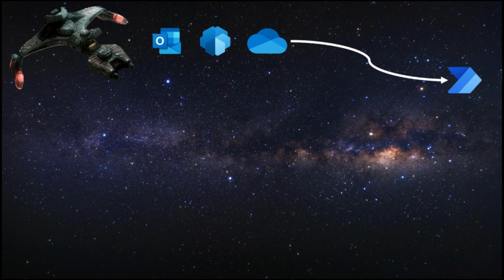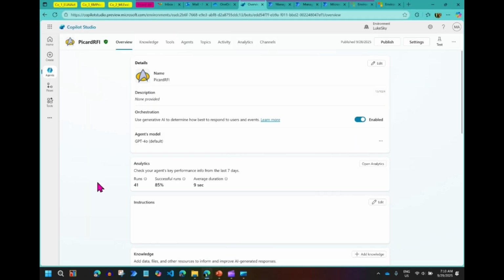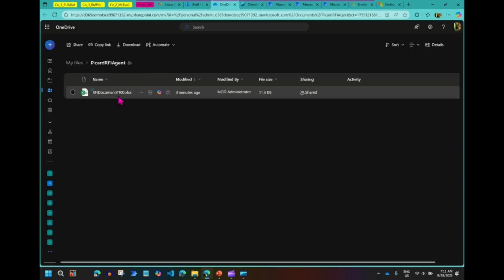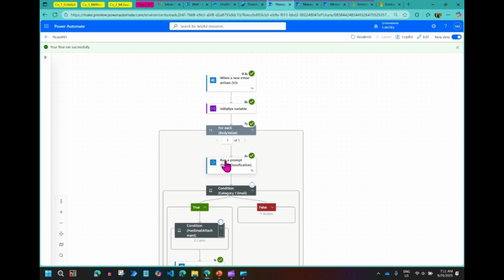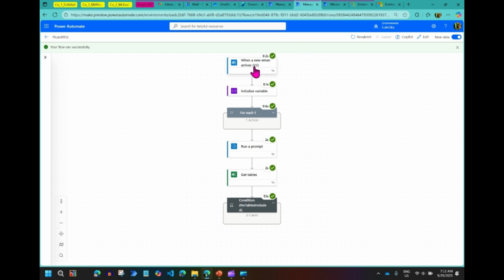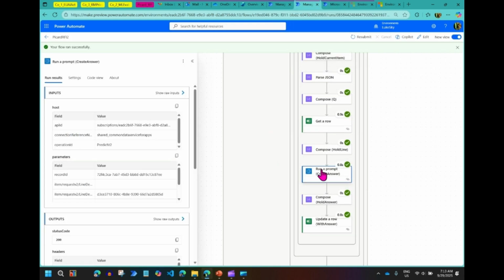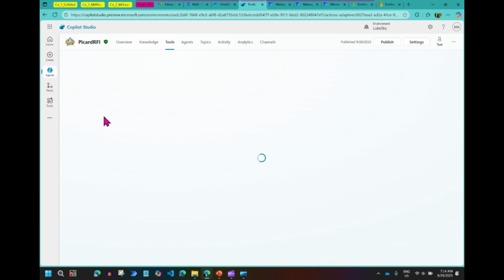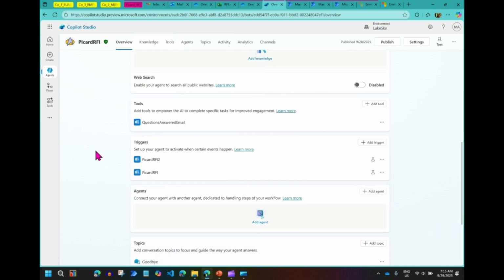Automatically answer RFI documents with Copilot Studio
In this video we show you how you can answer RFI documents with the help of Copilot Studio. A special focus is made on Copilot Studio triggers and whether multiple triggers of the same kind can be used.